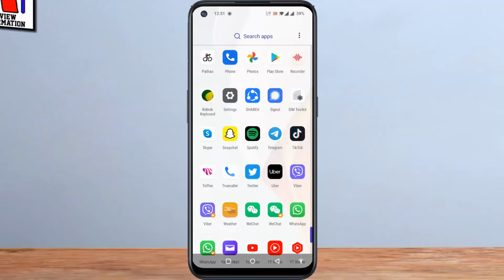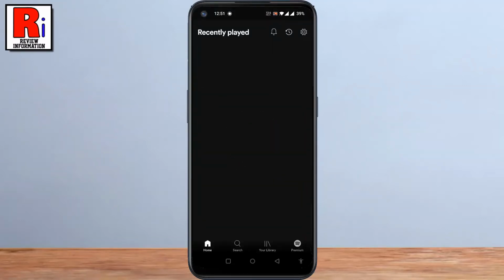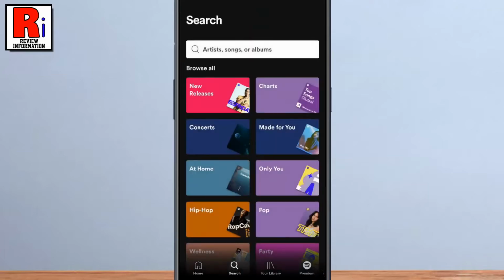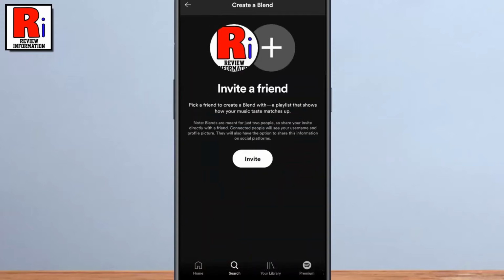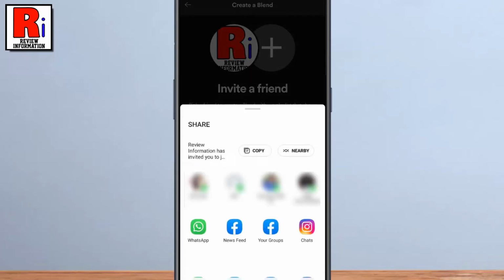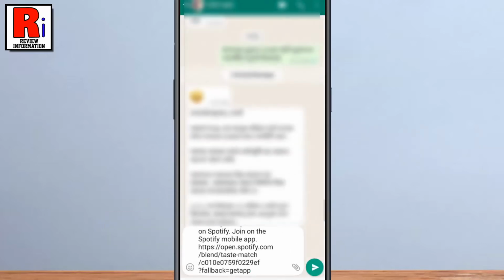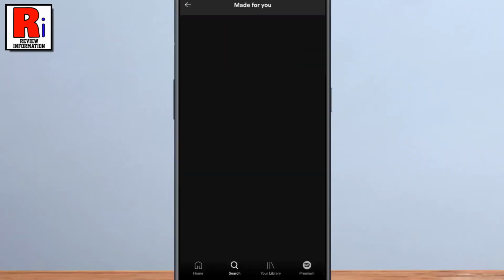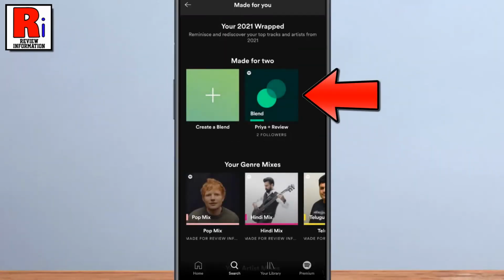How to Create A Blend Playlist on Spotify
In this video I will show you, How to Create A Blend Playlist on Spotify.

To begin, open the Spotify app on your phone. To create a Blend with one of your friends, tap the search icon in the bottom menu. Then select Made for You. Now tap on create a blend. Then tap on the Invite button. A menu will pop up. Select any of the messaging app and send the invitation to any of your friends.
Once your friend clicks on the link and accepts your invitation, Spotify will automatically create a playlist of 50 songs, blending your two music tastes together. This is your created playlist. Currently if you tap the story icon at the top, you can watch a story that summarizes and compares your Spotify Wrapped for 2021. This playlist combines your music taste with your friends, automatically creating a playlist with both of your recent favorite tracks.